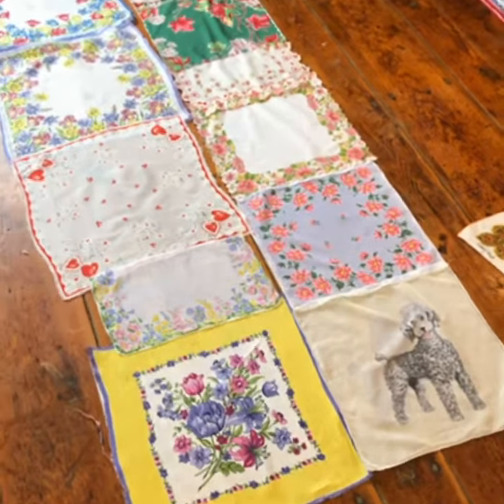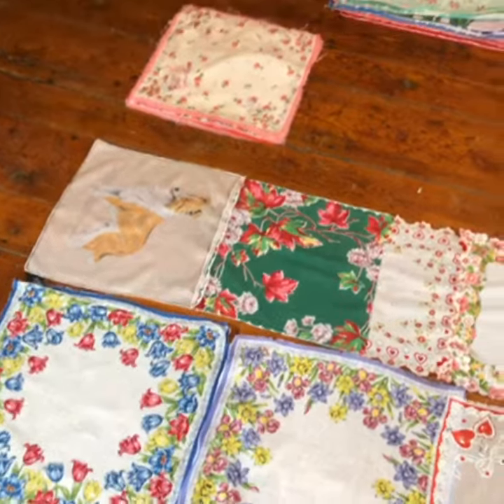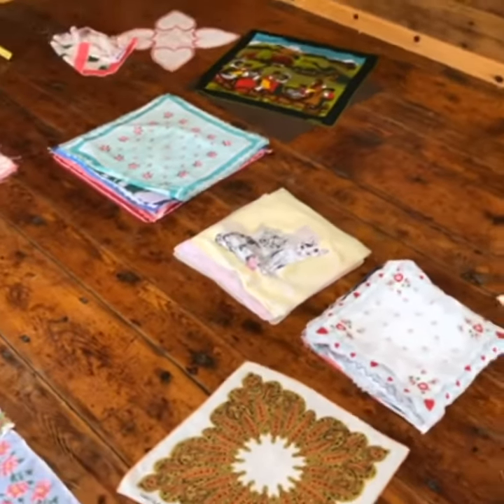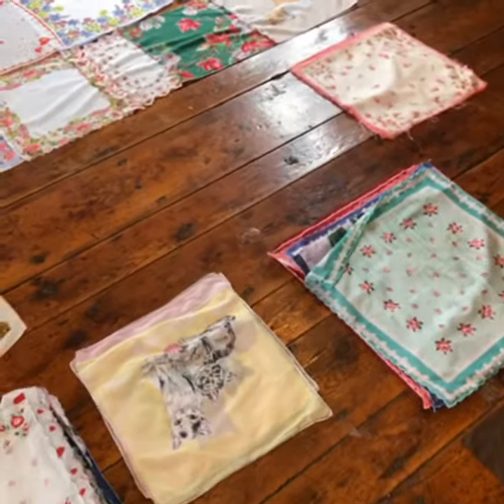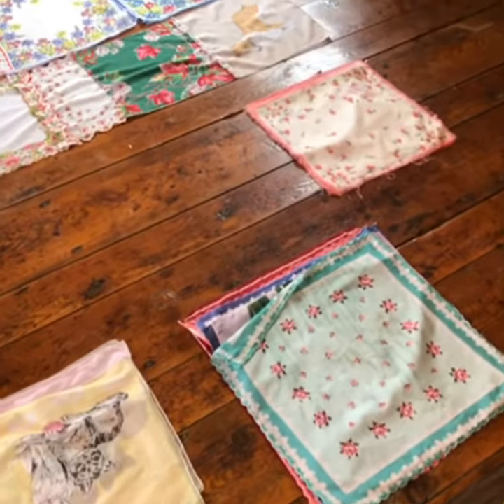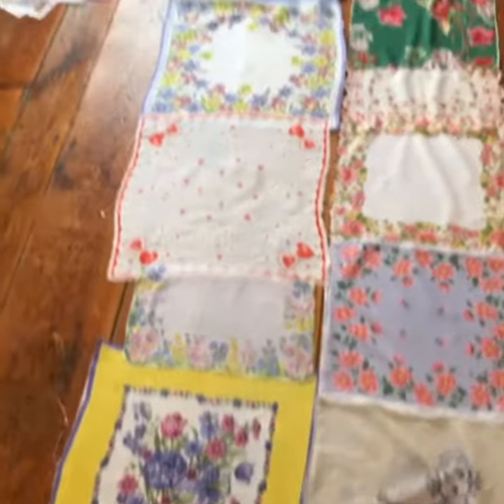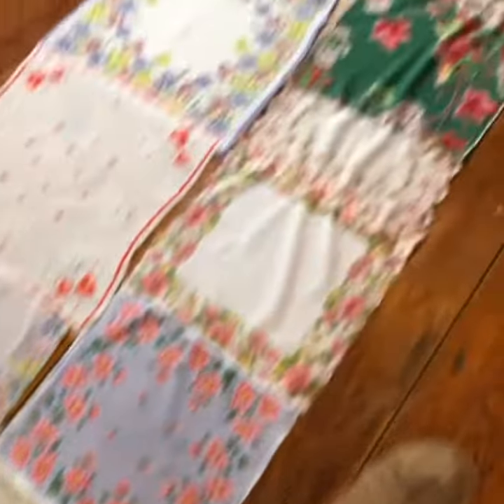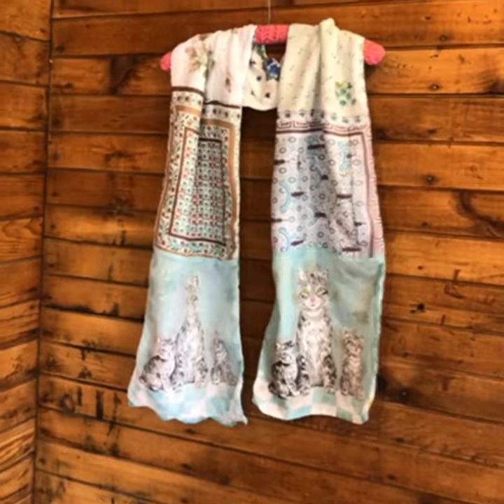Making Vintage Hankie Scarves